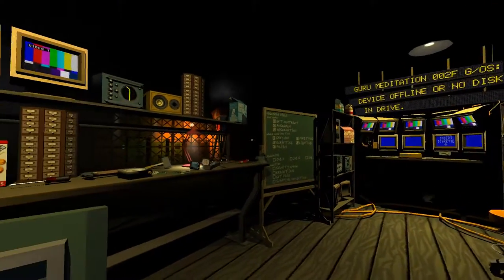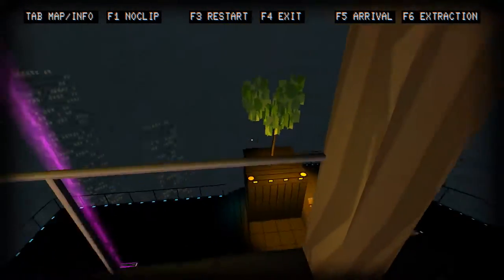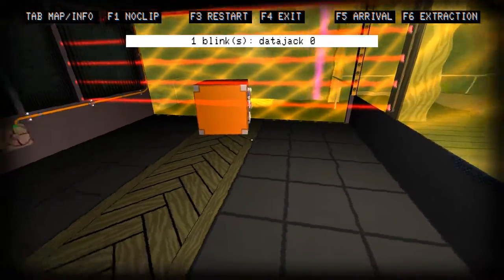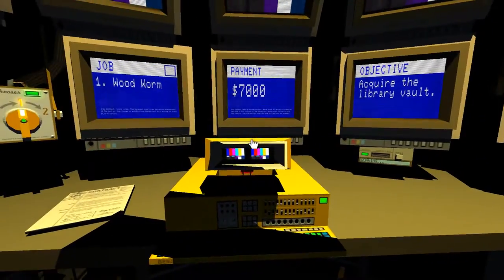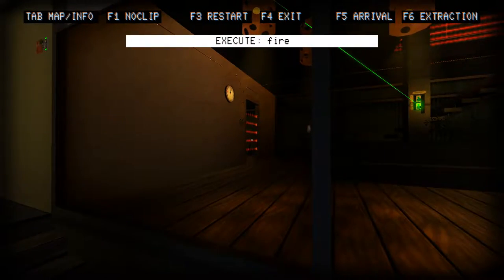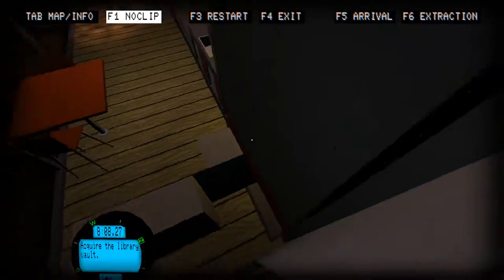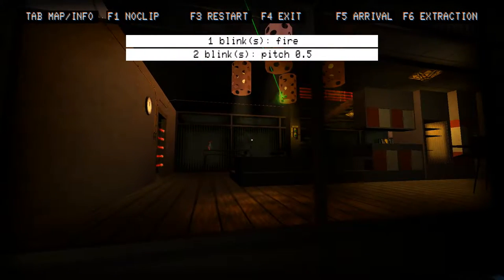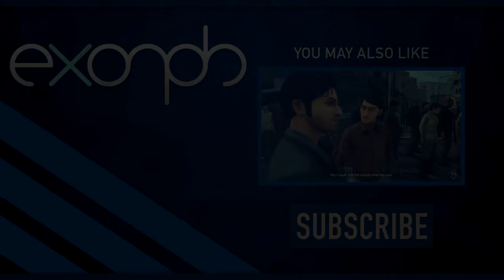The Valencia Villa Job - 07 - Let's Play Quadrilateral Cowboy [BLIND] (PC Gameplay/Walkthrough)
Figuring out how to beat the Valencia Villa Job.

Quadrilateral Cowboy is a first-person game about hacking and heists created by Blendo Games, creators of Gravity Bone and Thirty Flights of Loving. Set in a cyberpunk world you must thread lightly through security systems with your hacking deck and grey-market equipment.
Players are challenged to pull off heists with a variety of tools, hardware, and cybernetic enhancements. Pull out your portable hacking deck and punch instructions into the command-line interface. Subvert, sneak, and break your way past building defenses.
With top-of-the-line hardware like this, it means just one thing: you answer only to the highest bidder.

Support Blendo Games!

In this episode of Quadrilateral Cowboy we take on the missions in the Valencia Villa Job. In Timber Big we need to acquire the Loft Vault by putting our Weevil on some flower pots moving on a track and connect it to a datajack at just the right moment. This gives us a nice chance to play around with our new Blink software. In Wood Worm we need to acquire the Library Vault, which is hidden behind a fake wall and accessible by pulling on a specific book. We get into the villa by connecting our blink software to the autocase aimed at a button that turns off lasers. Master Wiggle is much the same, only we have to acquire the bedroom vault which is upstairs and sits on a pressure plate so we need to hurry up to get out of there in time.

This is a completely blind let's play of Quadrilateral Cowboy. I loved Blendo Games similarly styled games and I love programming, so I'm hoping this will mix hacking puzzles with cool set-pieces in an exciting way.